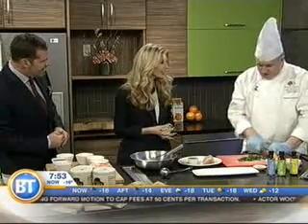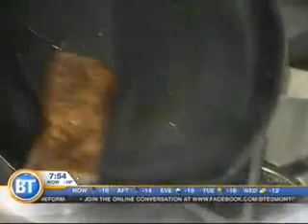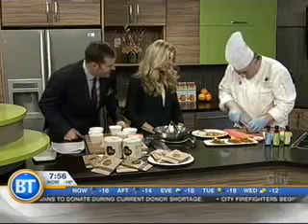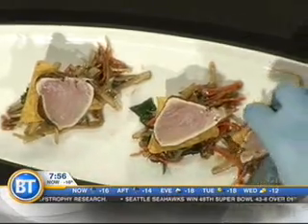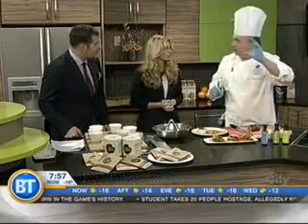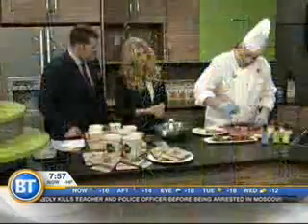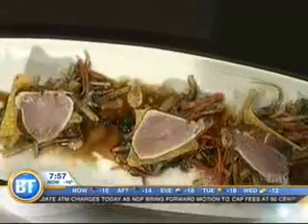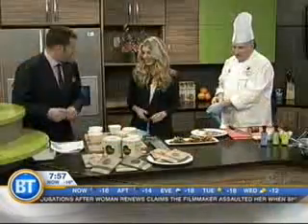CityTV Breakfast Television - Stages Kitchen & Bar